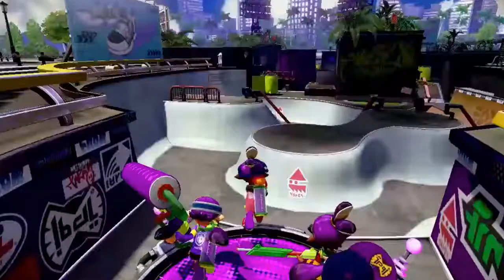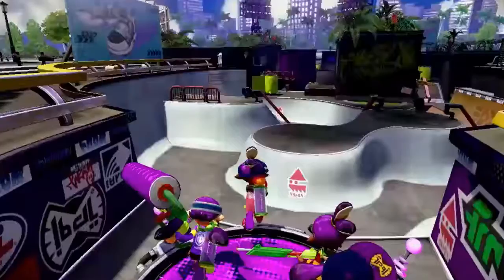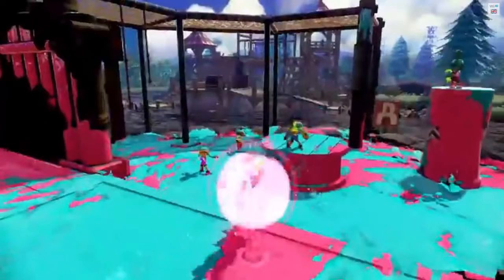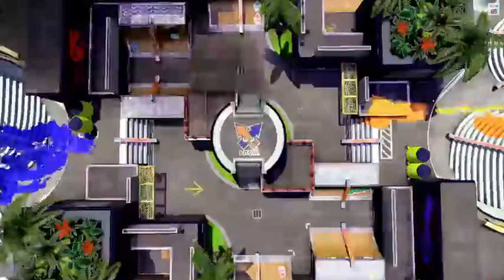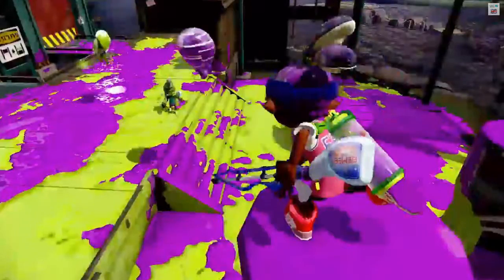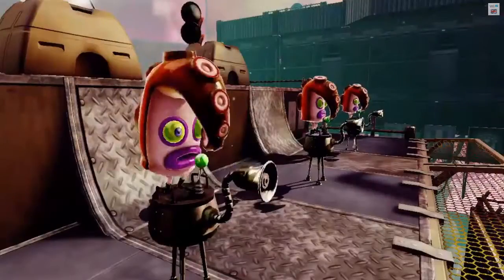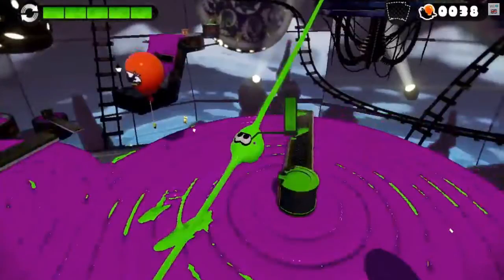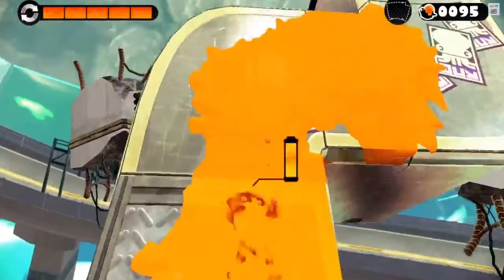Splatoon Trailer Analysis (Secrets and Hidden Details)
Splatoon Nintendo Direct November 2014 Trailer analysis - New Maps, Items & enemies

Preorder Super Smash Bros Wii U
Video Editing Software For Your Videos
Want to record gameplay? Or Need a new capture card?
Want To Buy A PS4, Xbox One Or Wii U?
PS4, Xbox One Or Wii U Games